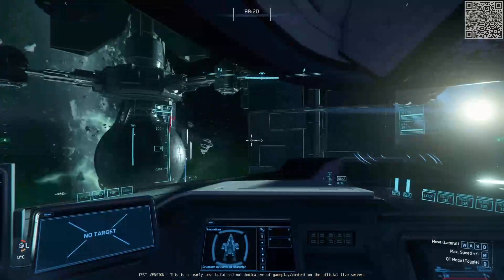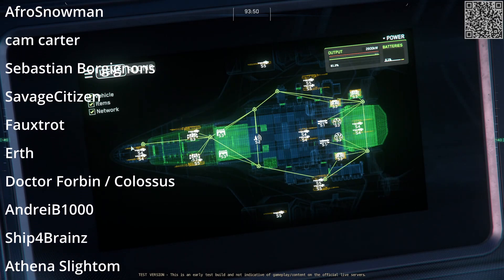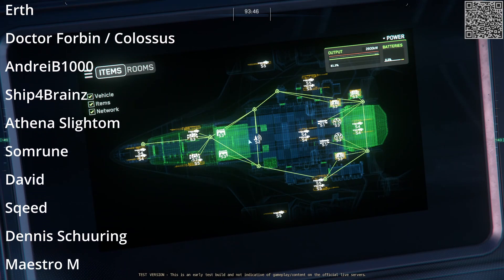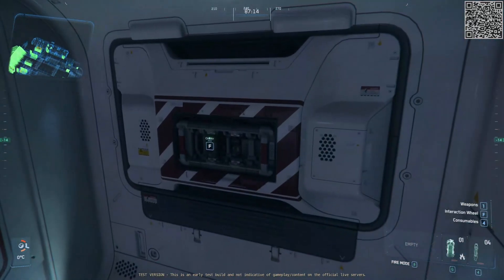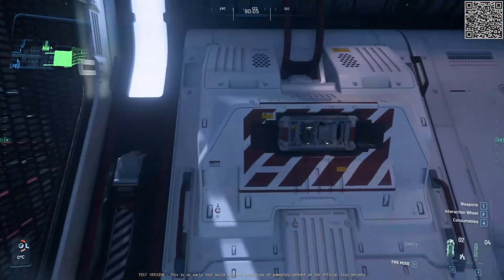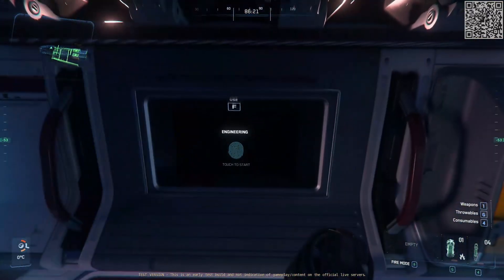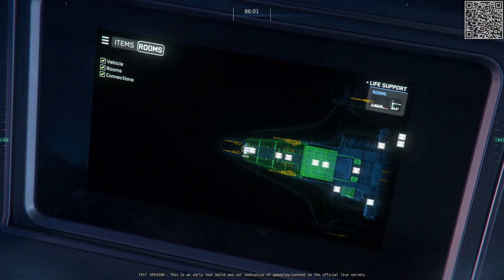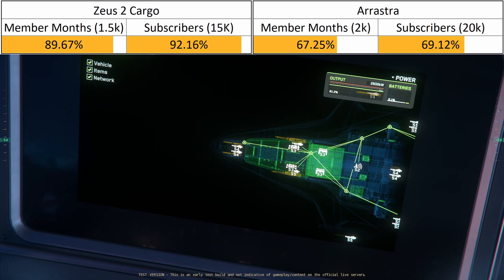Engineering Walkthrough of the A2 (Repaired Audio)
The Engineering Test Bed in Arena Commander isn't fully functional yet but I was able to get in and do a tour of the important locations in the Hercules A2

Note I deliberately did not include any narration on the Engineering Screen since this is early and I didn't want to describe functions that would prove to be bad information.

0:00 Introduction
0:20 Engineering Console (no narration)
1:35 Fusebox Locations
2:20 Why you need to know these places
2:46 Give-Aways